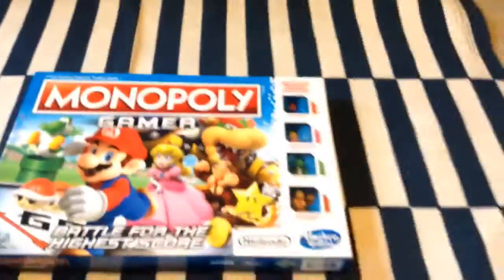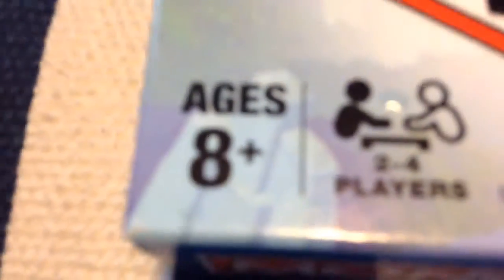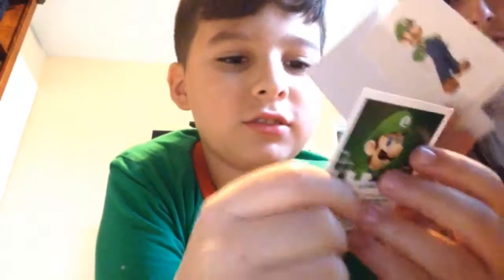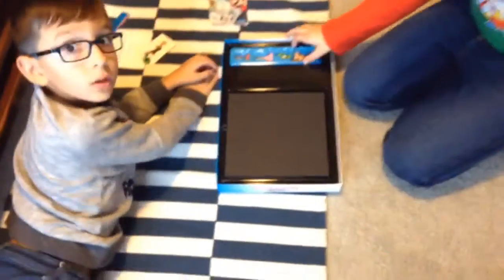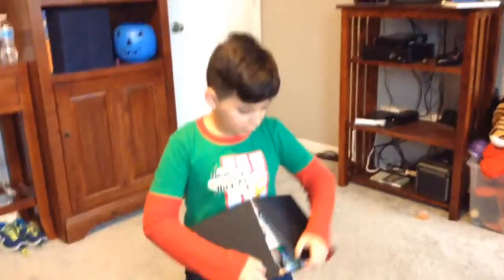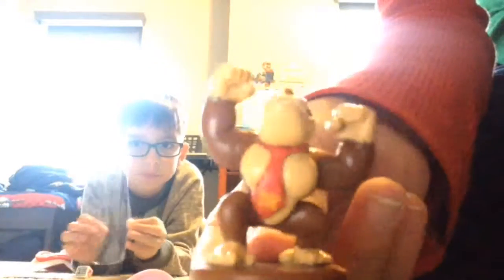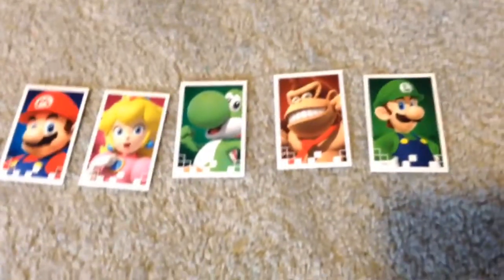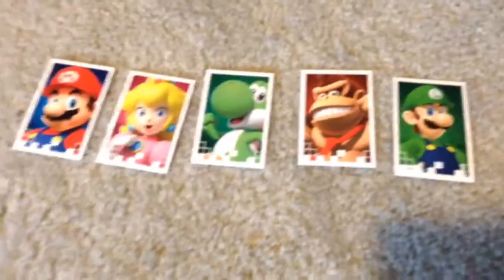Unboxing Monopoly Gamer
Mateo, Gregorio, and Juana unbox Monopoly Gamer, the Mario version of Monopoly. Watch the video and see how the game is. Let's get this video to 8 likes so we could play.